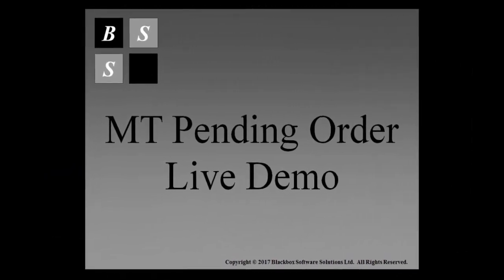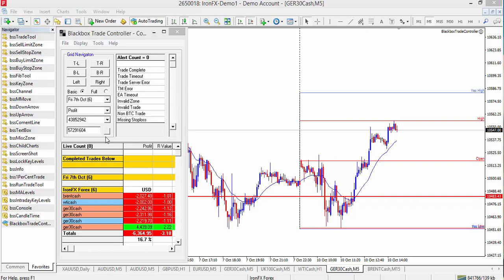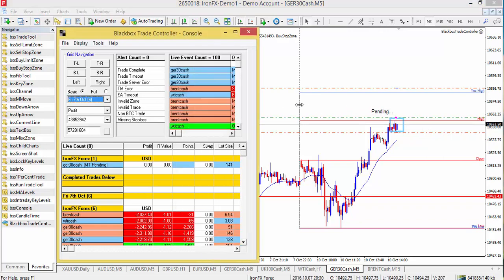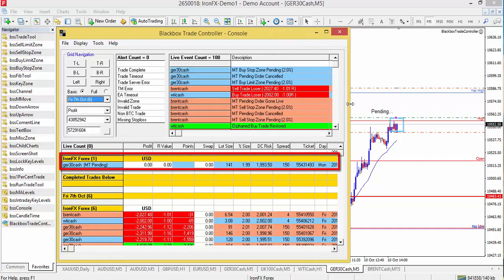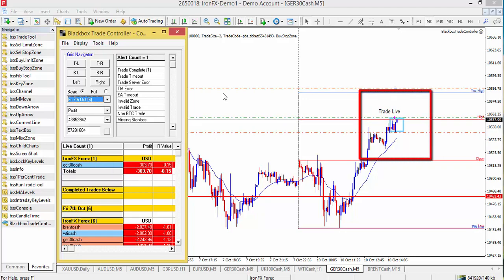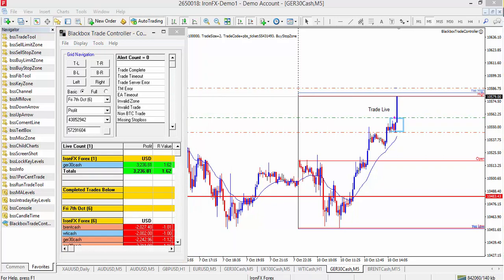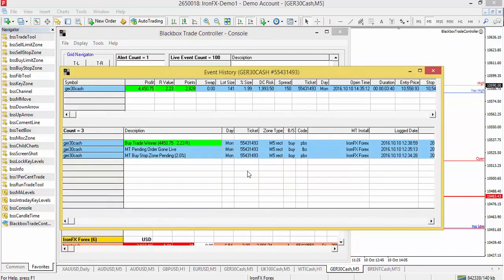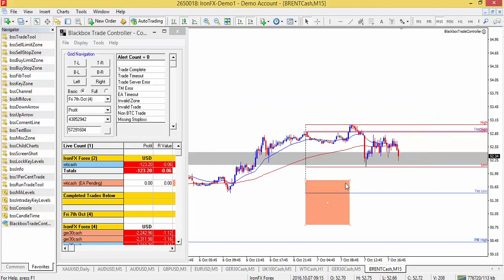MT Pending Order Live Demo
This video tutorial provides a live demonstration of trade setup and execution using the Blackbox Trade Controller MT Pending Order Tools.